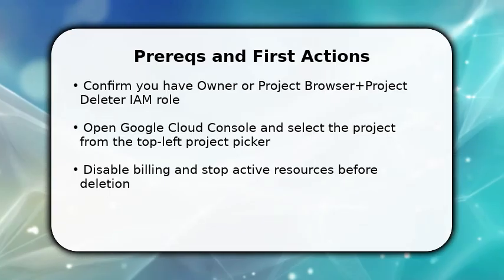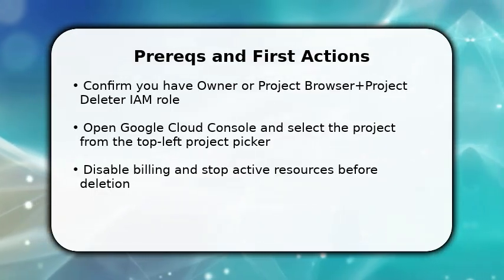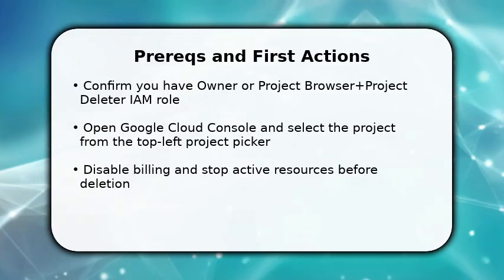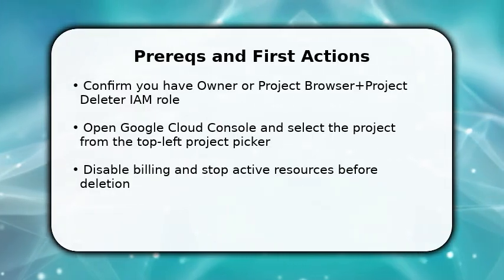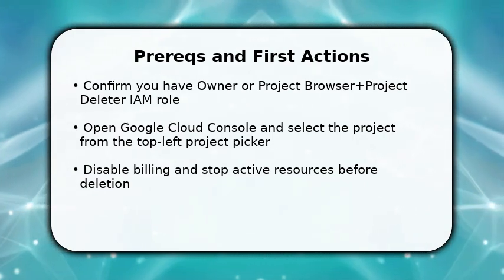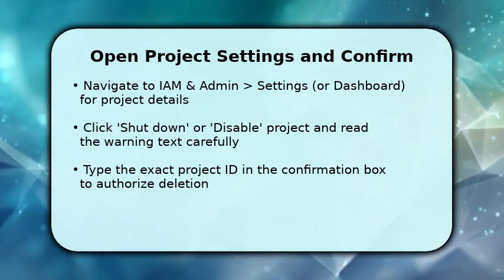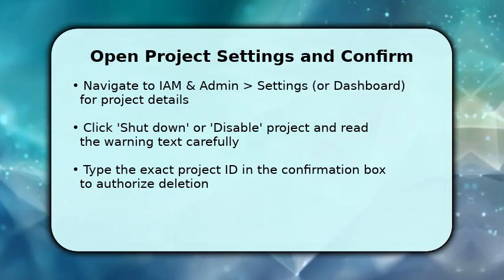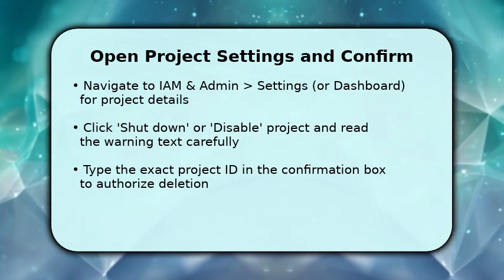How to Delete Project from Google Cloud Platform - Step by Step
How to Delete Project from Google Cloud Platform - Step by Step | 🔒 Surfshark VPN Deal — Stay private and secure. $1.99/mo + 3 Months Free ▸

Learn the step-by extricate your project from Google Cloud Platform. This video guides you through a detailed process, ensuring that every phase of deletion is clear and actionable.